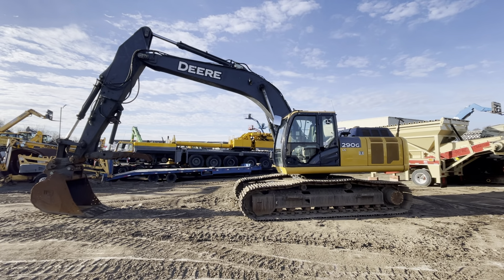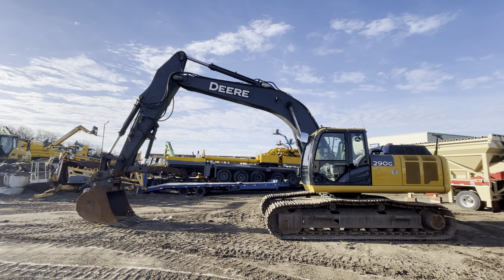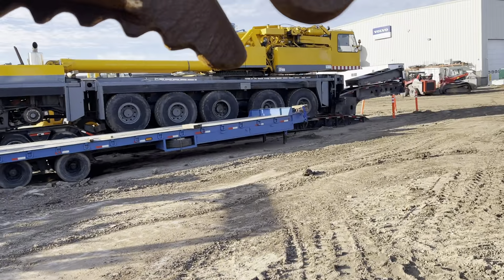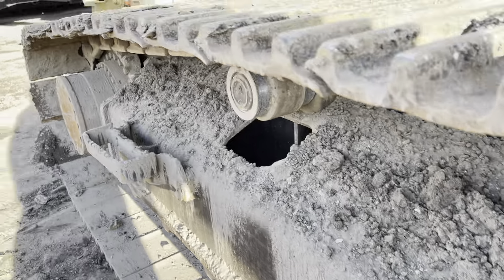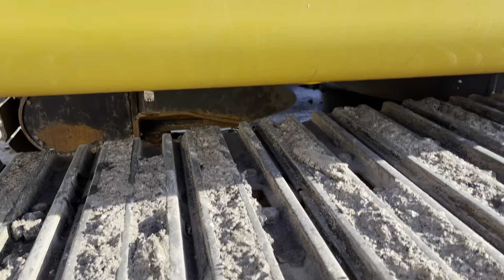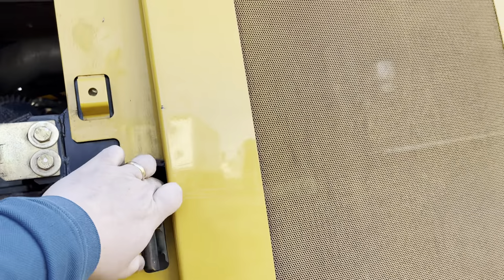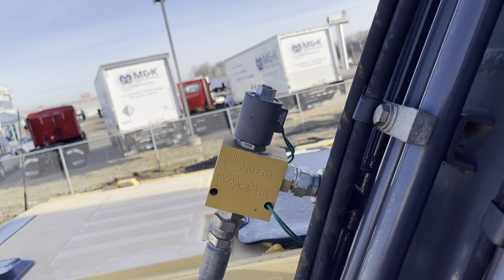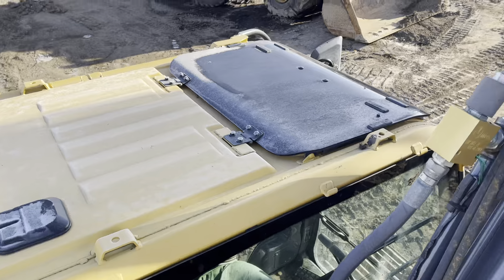6,000 hour Deere 290G excavator!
6,000 hour Deere 290G excavator!